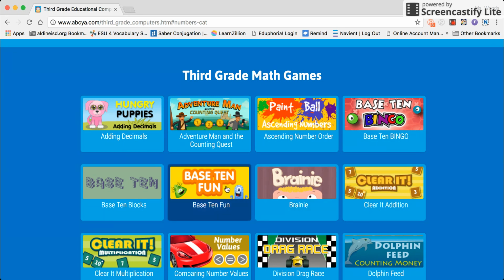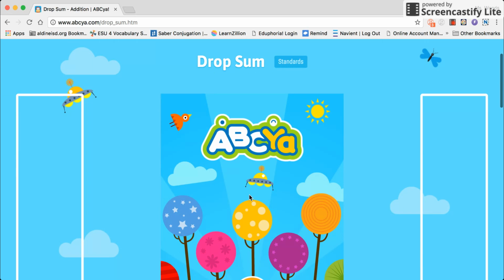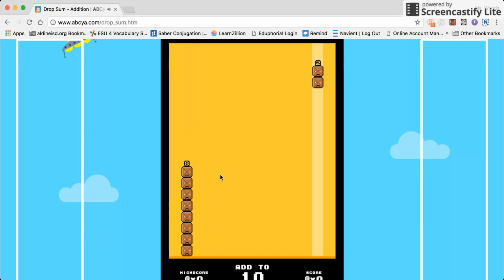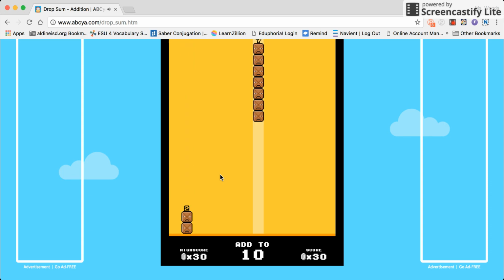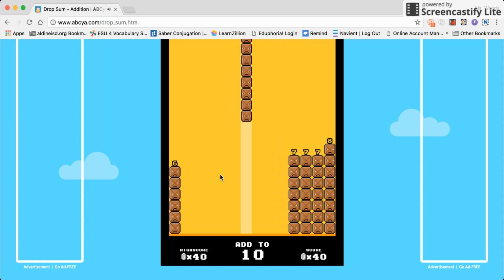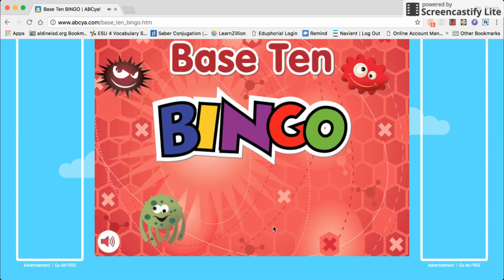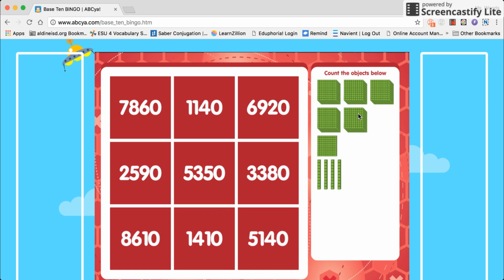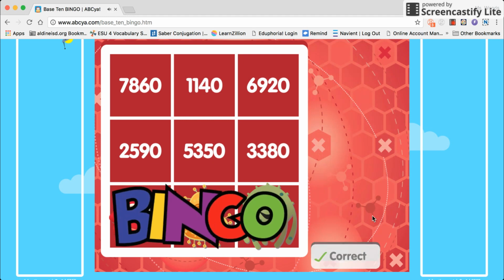ABCya tutorial Place Value -Drop Sum